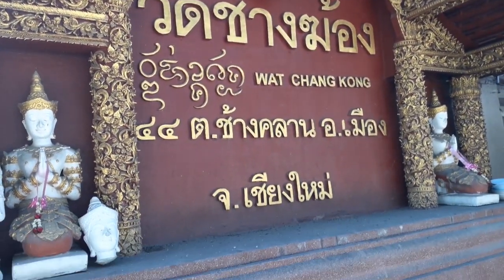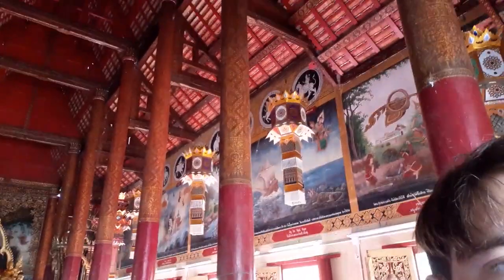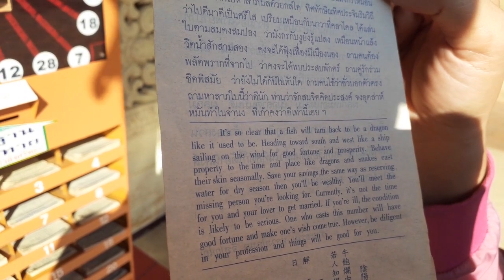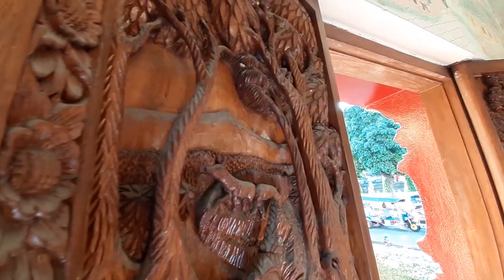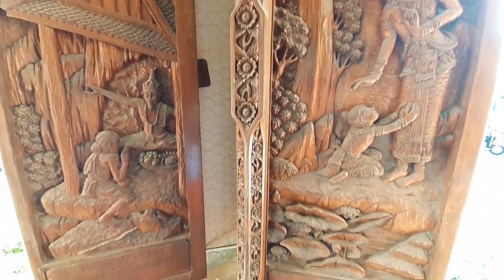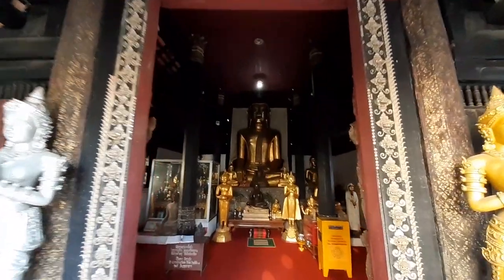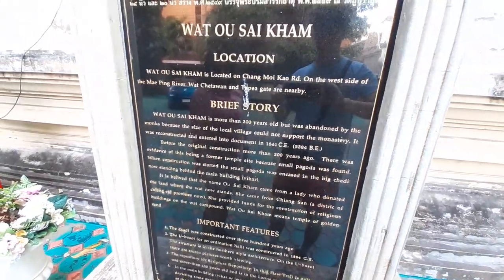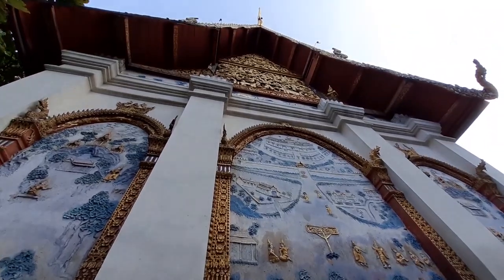Chiang Mai, TH (7 temples you might have missed)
VLOG 33

Today we visit 7 temples all within close walking distance from eachother
6 temples are along one street and 1 is not far from it all within the city center.
Chiangmai is known for its temples , lets go check them out.

Wat Chang Kong: 44/6 Loi Kroh Rd, Chang Khlan Sub-district, Mueang Chiang Mai District, Chiang Mai 50100

Wat Upakhut: 164-166 Thapae Rd, Tambon Chang Moi, Mueang Chiang Mai District, Chiang Mai 50300

Wat Saen Fang: 188 Thapae Rd, Chang Moi Sub-district, Mueang Chiang Mai District, Chiang Mai 50300

Wat Mahawan: Thapae Rd, Tambon Chang Moi, Mueang Chiang Mai District, Chiang Mai 50300

Wat Chetawan: 314 Thapae Rd, Chang Moi Sub-district, Mueang Chiang Mai District, Chiang Mai 50300

Wat Buppharam: 143 Thapae Rd, Chang Khlan Sub-district, Mueang Chiang Mai District, Chiang Mai 50300

Wat Ou Sai Kham: Chang Moi Kao Rd, Chang Moi Sub-district, Mueang Chiang Mai District, Chiang Mai 50300

Equipment I use currently ~
Laptop for editing videos and making beats
Galaxy A20 for Vlogging (great battery life)
Adobe Premier (Video editing)
Adobe Photoshop (Art design)
Fl Studio (Make beats)

Essential travel gear ~
Universal Power Adapter
Waterproof case for Passport
Waterproof case for Phone
Wifi Booster
Anti Theft Waterproof Sling Bag
Reusable Raincoat
Portable battery for Phones